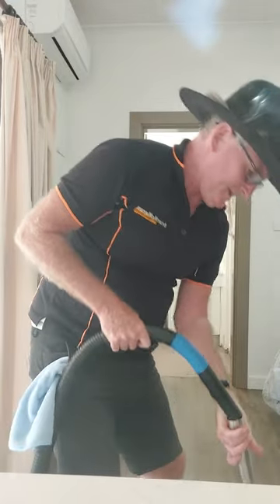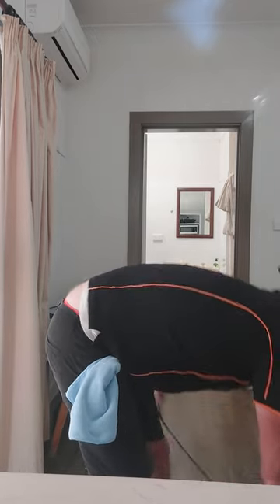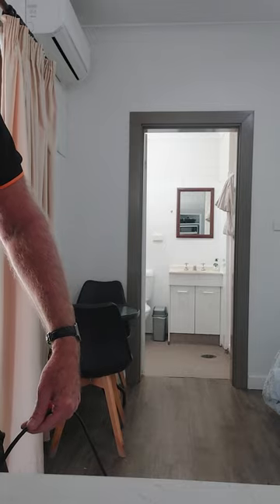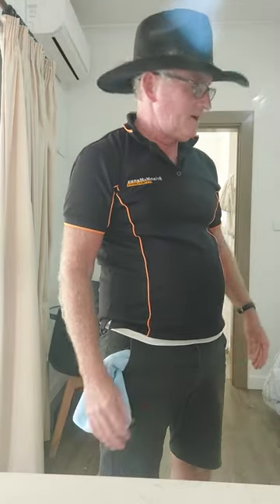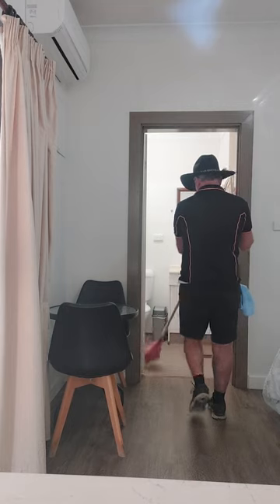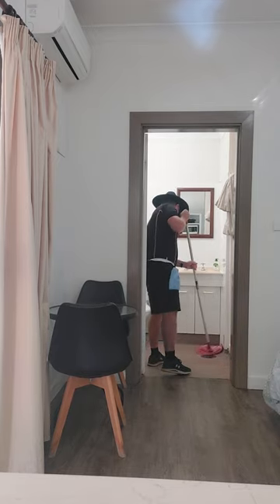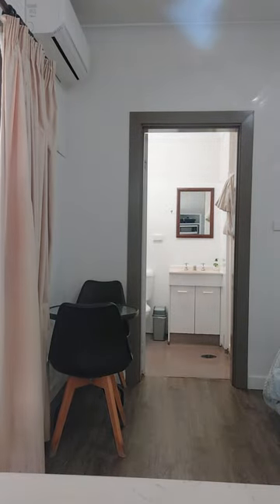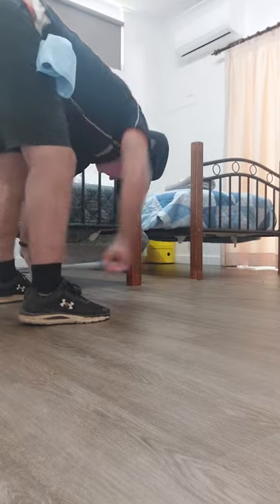Servicing a Cabin, Motel Unit or Executive Suite. Brian McManus Real Estate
Yes after multiple requests from new motel & CaravanPark owners, I have run through a cabin service.
Some simple pointers:
1.  Supply good chemicals to your staff.
2.  Give the staff flexibility in presenting the final product.
3.  Rotate weekly cleaning focuses on daily schedule.
4.  I don't believe in lists or kpis if you want to retain staff.
5.  Teach your staff to do basics:
1. Mop
2. Clean glass & shiny surfaces like fridges, microwaves and sliding doors.
3. Making a bed.
4. Use the mop to do skirting boards.
5. How to see what needs to be done, in what order, and what you need to restock.
Make it fun, let the staff enjoy their time at work.
Will post more, CaravanPark ablution block and others.